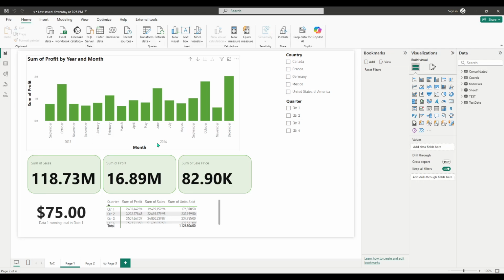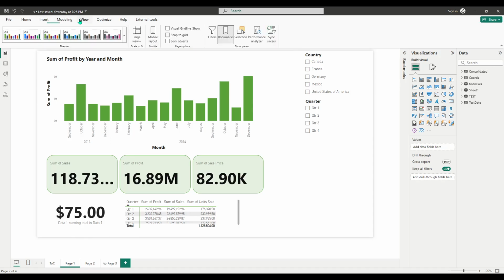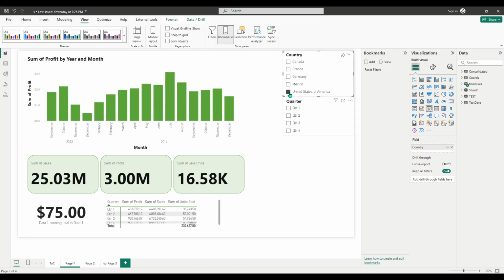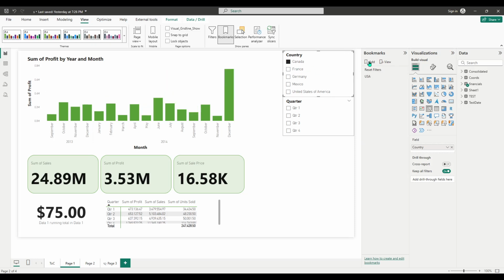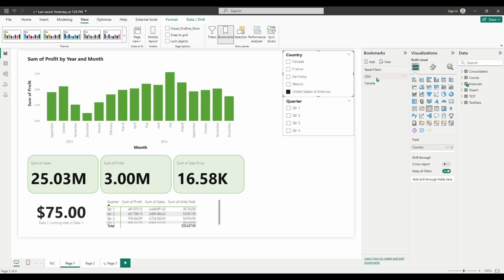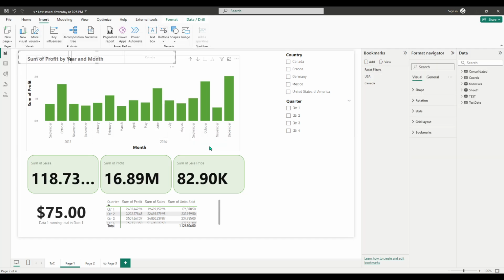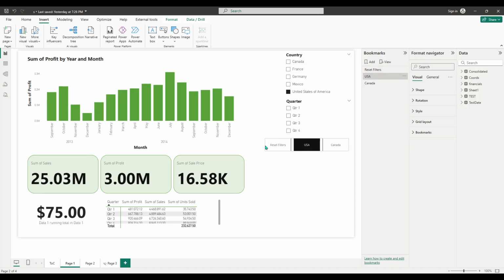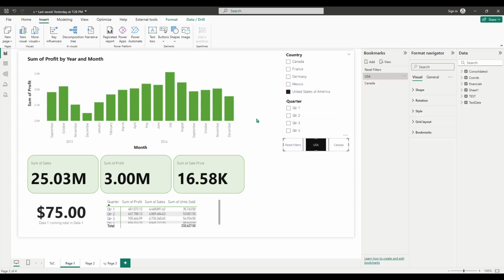How to Switch Visuals in Power BI Using Buttons (2025 Step-by-Step Beginner Tutorial)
Learn how to switch visuals in Power BI using buttons! In this 2025 step-by-step tutorial, I’ll show you how to use bookmarks, selection pane settings, and interactive buttons to toggle between charts, tables, and dashboards with a single click. Perfect for beginners who want dynamic, user-friendly Power BI reports.

how to switch visuals in power bi with buttons, power bi toggle visuals tutorial 2025, switch charts using bookmarks power bi, interactive buttons power bi desktop, power bi selection pane visual swap, show and hide visuals power bi, dynamic visuals with buttons power bi, beginner toggle tutorial power bi, create visual switch button power bi, step by step button navigation power bi, power bi report interactivity tips